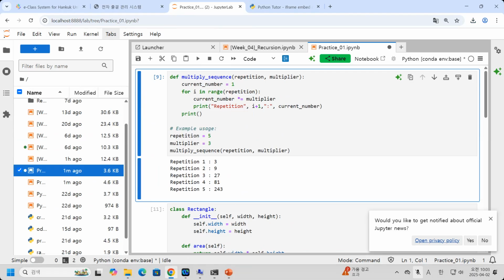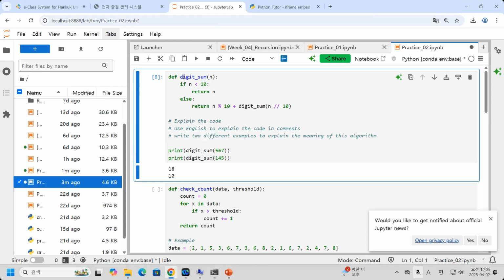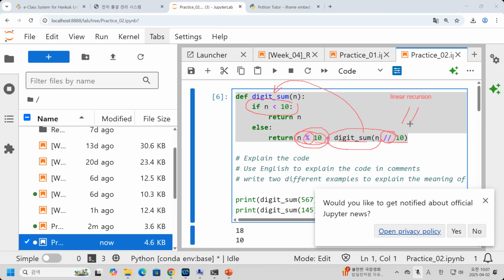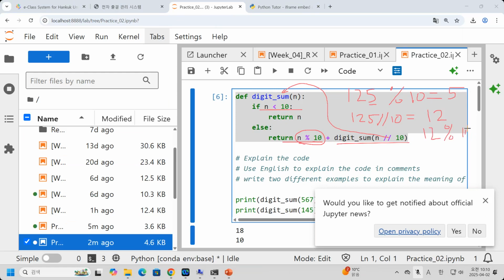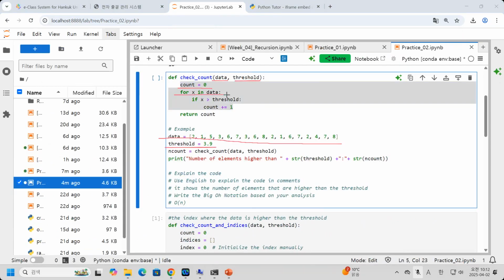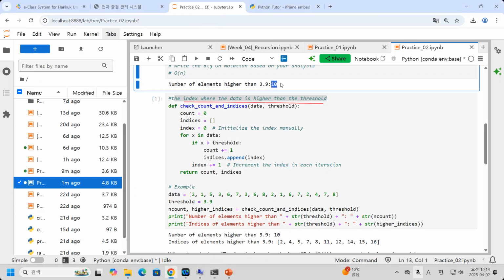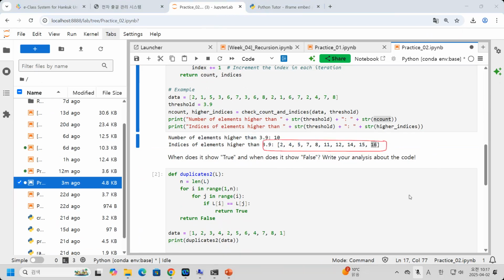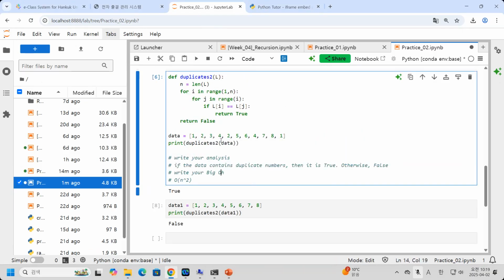20250402 - Data Structure & Algo - Practice Answer